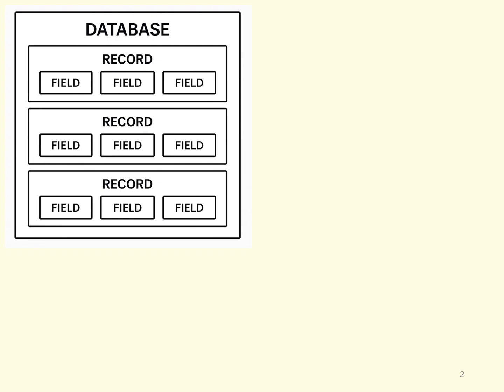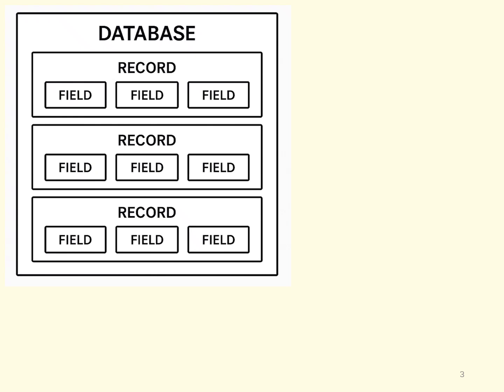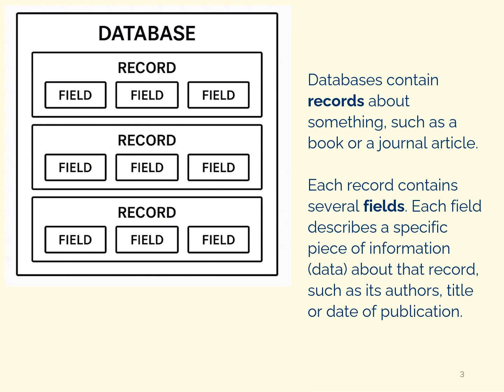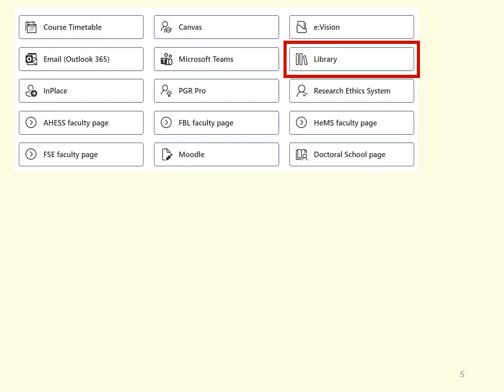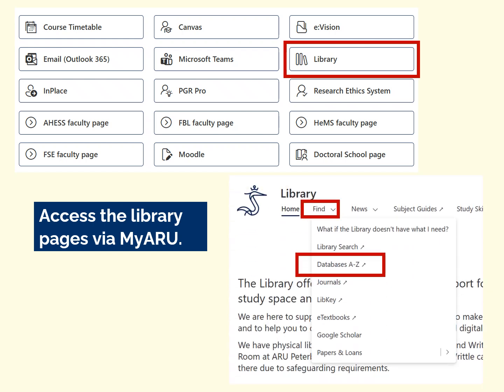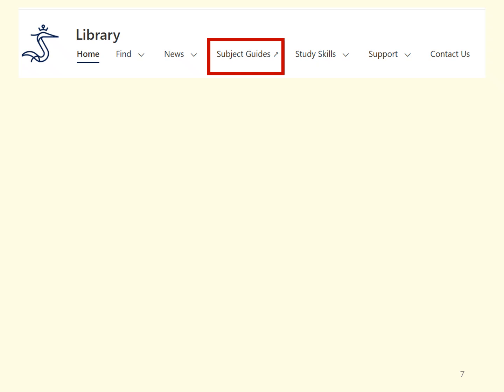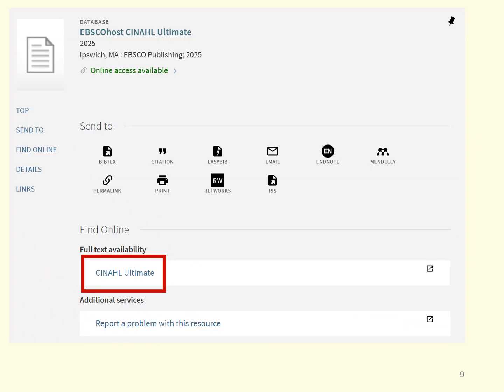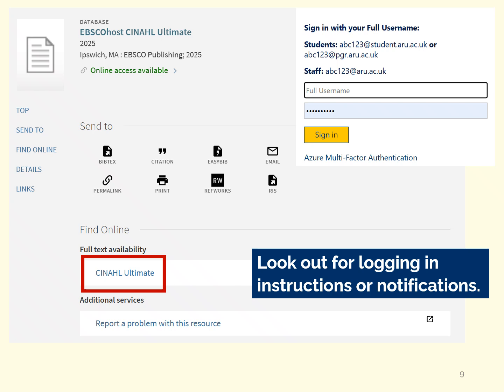Understanding Databases and How to Access Them at ARU Library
Explanation of what library databases are and how to access them through the A-Z database list and subject guides at ARU Library.